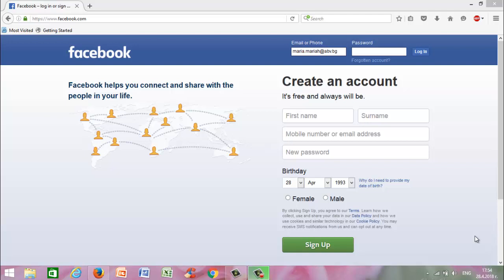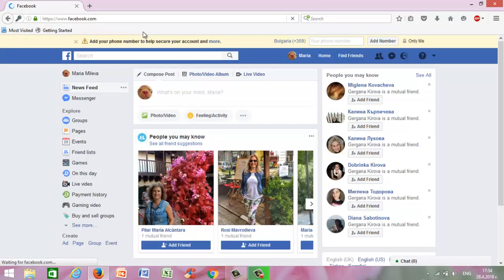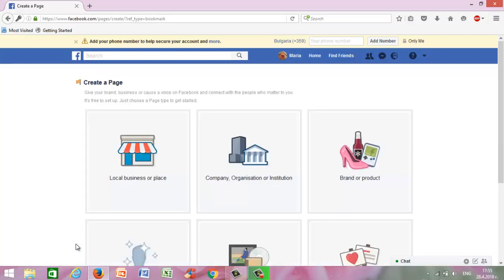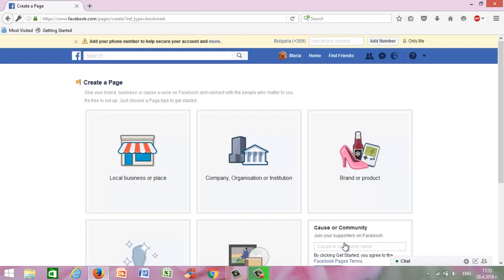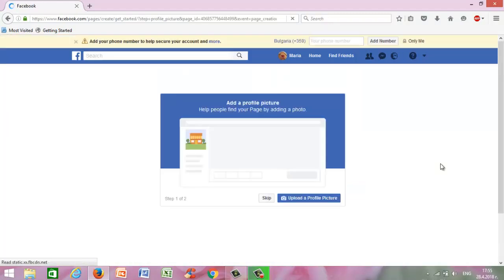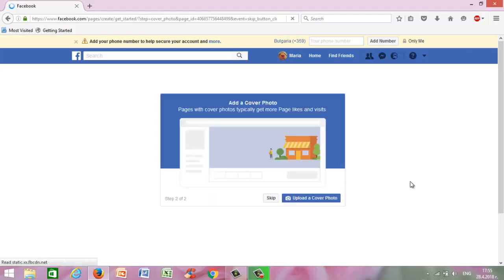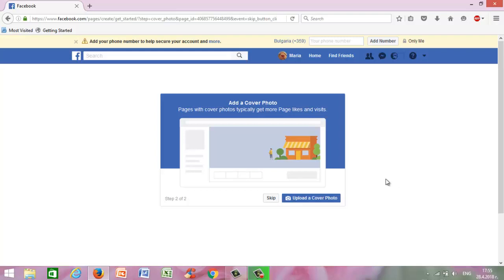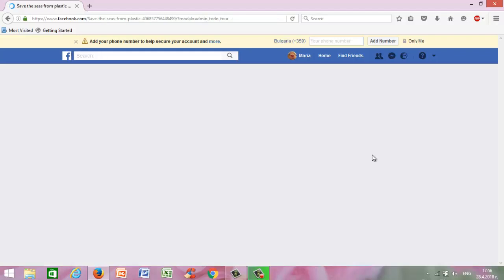How to Create a Cause in Facebook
iTech : a short tutorial